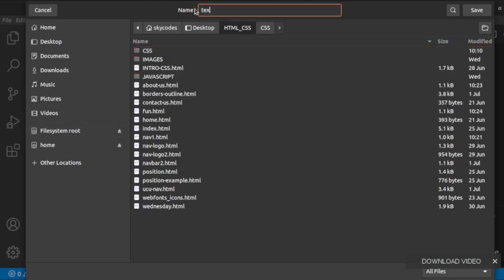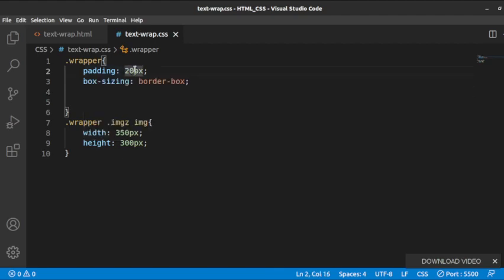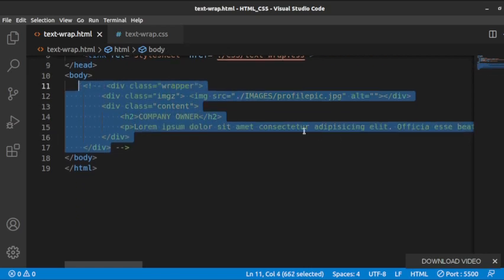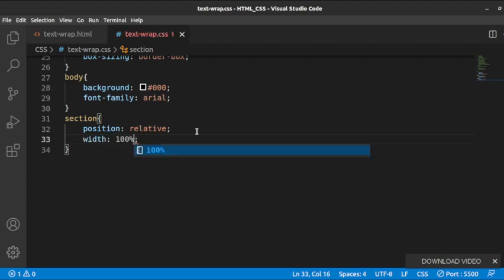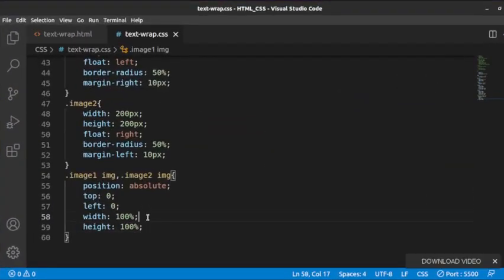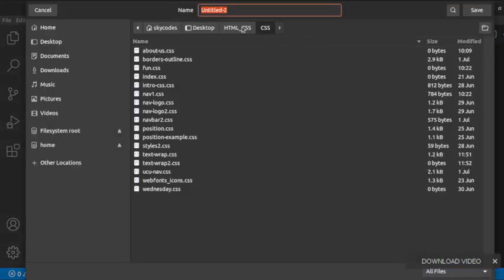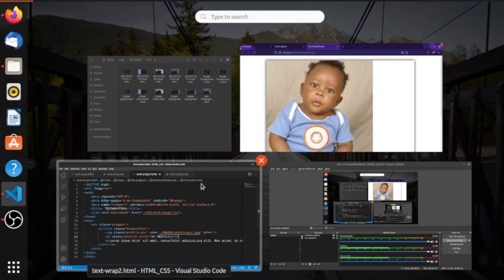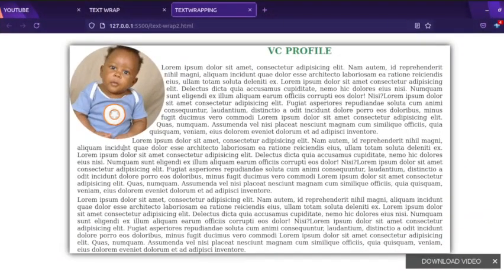image styling part2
HOW TO STYLE IMAGES PART TWO